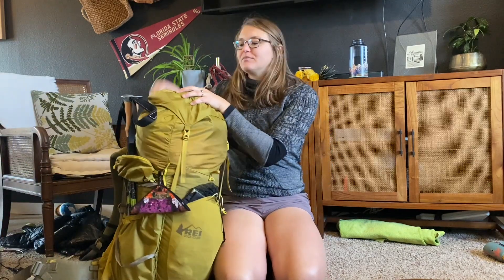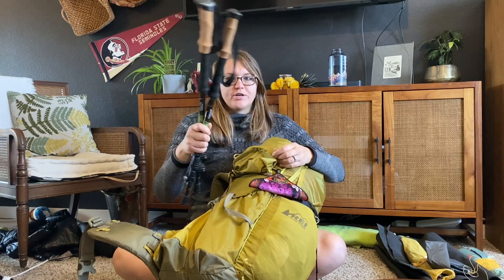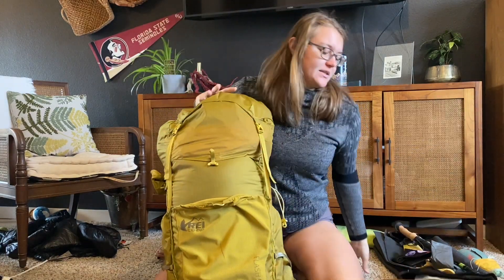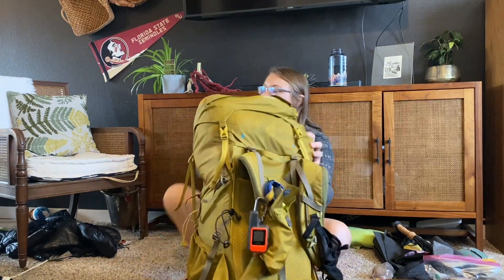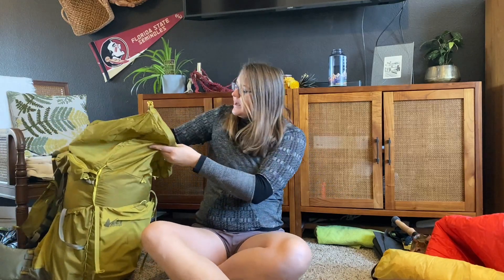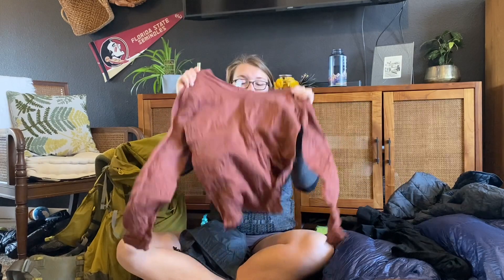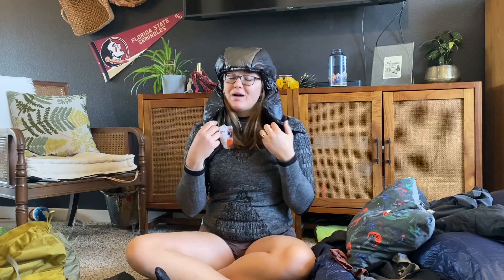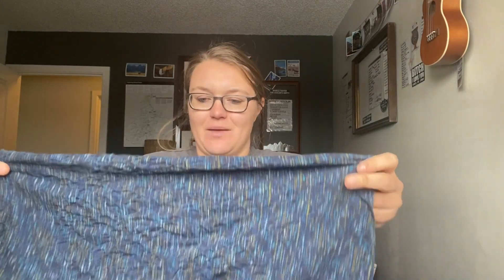Full Gear Breakdown | AT Thru-Hike 2023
I discuss my gear choices for my 2023 Appalachian Trail thru-hike attempt. This includes updates I’ve made, the thought process behind my choices, and a review of my gear.

CHECK OUT MY LIGHTER PACK LIST BELOW FOR LINKS TO ALL GEAR MENTIONED

If you would like to donate to my thru-hike of the Appalachian Trail in 2023, I would be very grateful. Thanks so much for your support!